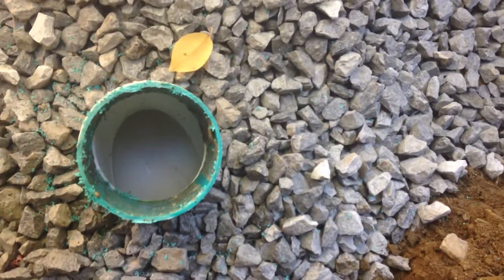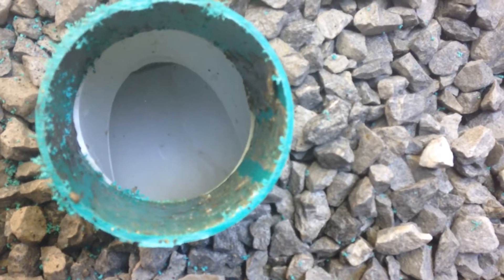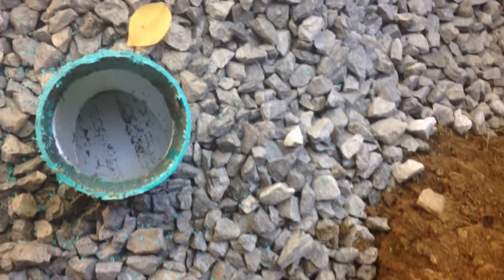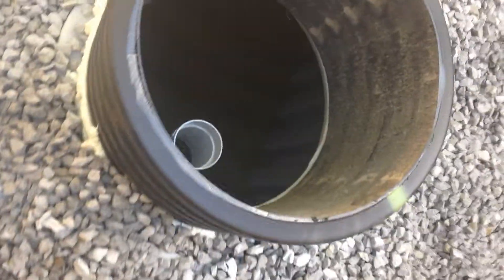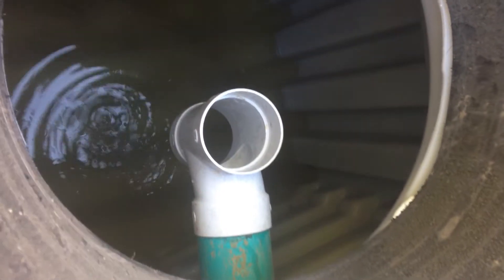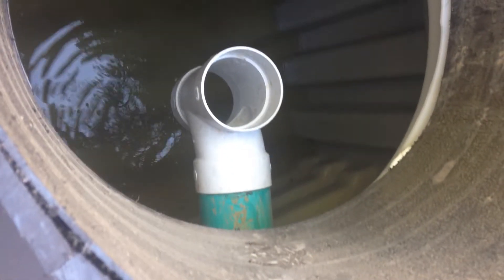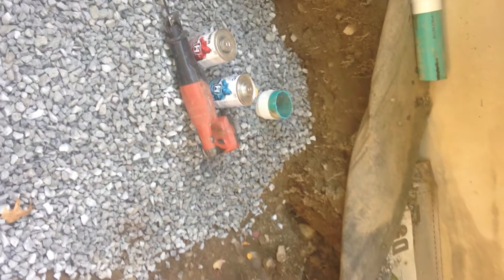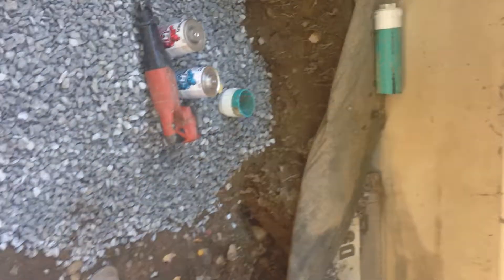Pepper Test for Leak Going Into a Septic Tank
Leaks can ruin a septic system. Learn how to check if you have one.